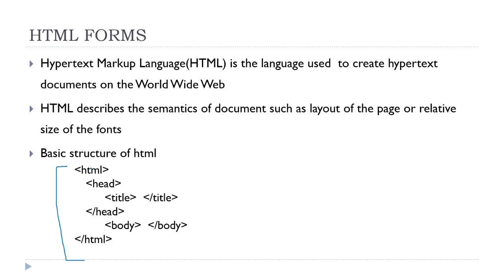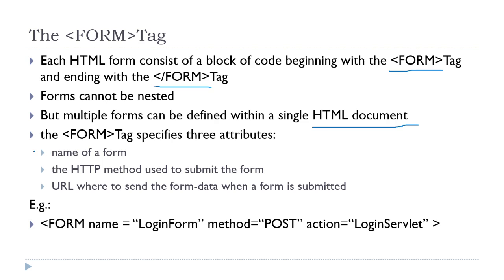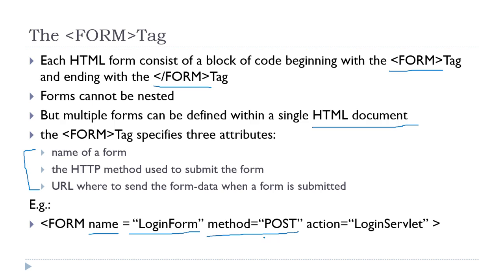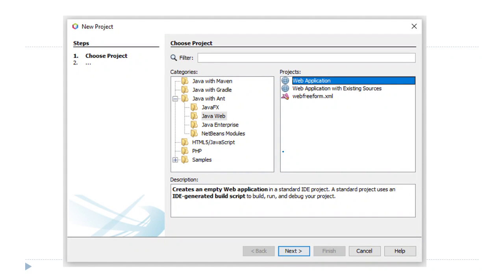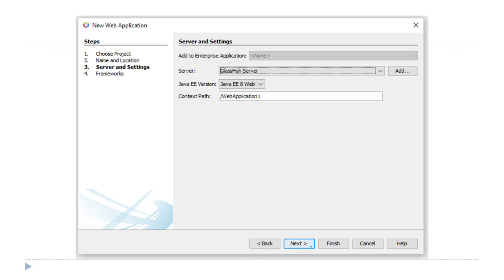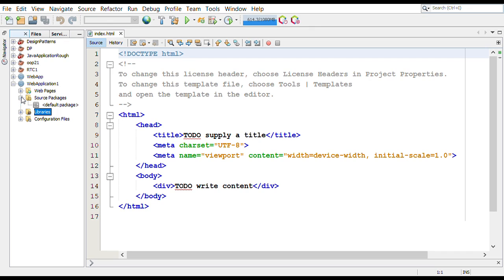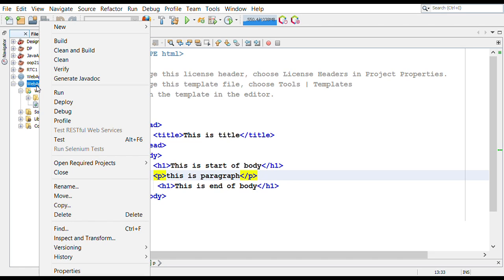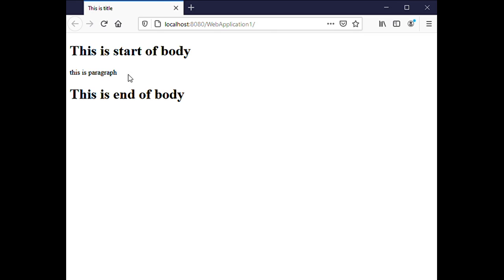S2 Basics of HTML, how to create a web application in Netbeans